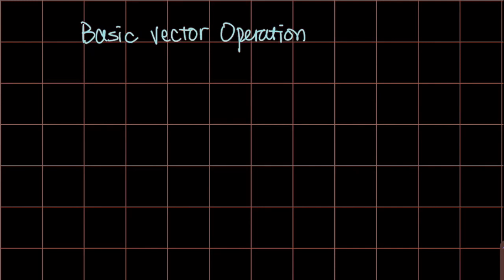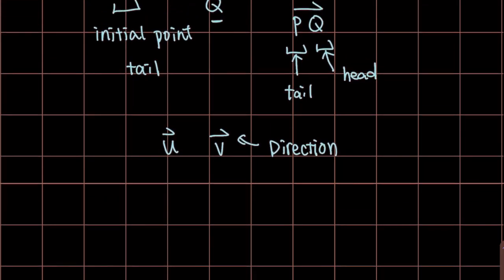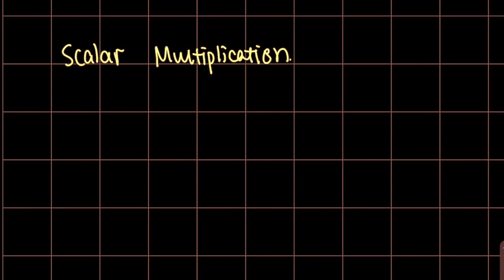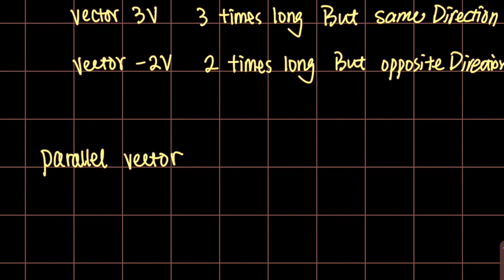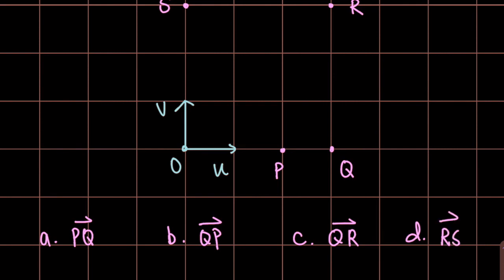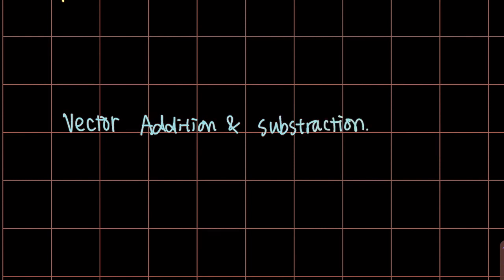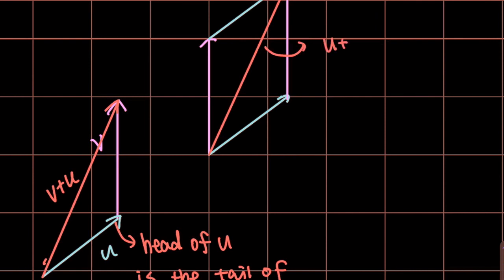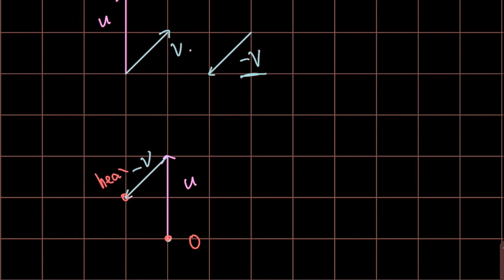vectors and vector-valued functions: vectors in the plane;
this video is about basic vector operation, scalar multiplication; scalar multiples and parallel vectors; vector addition, subtraction.